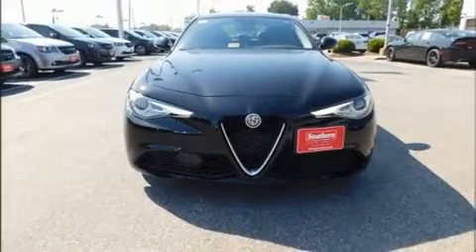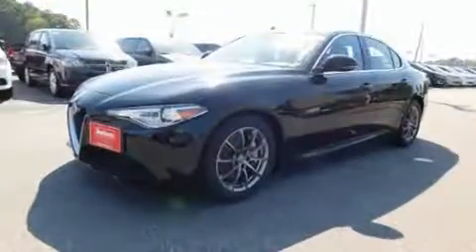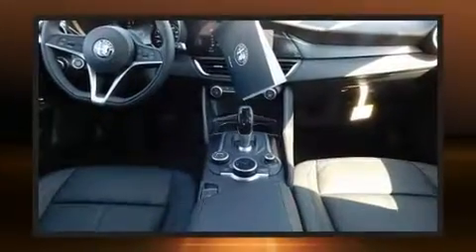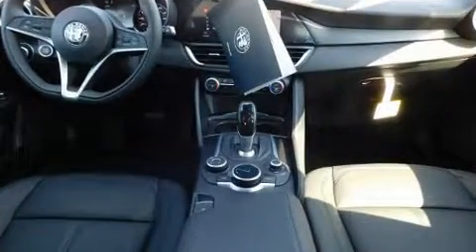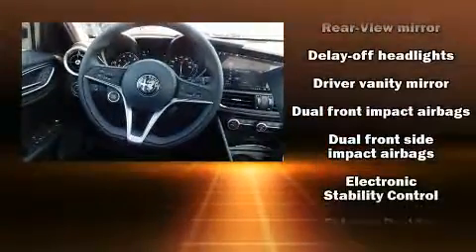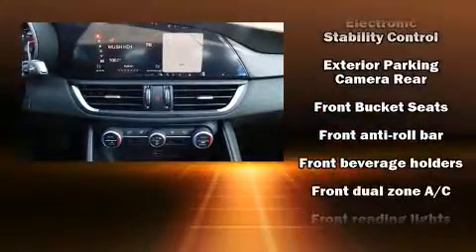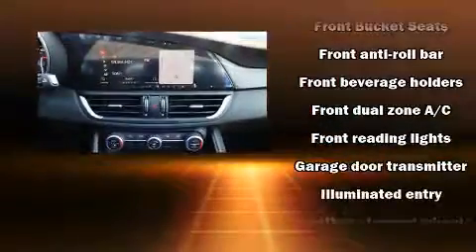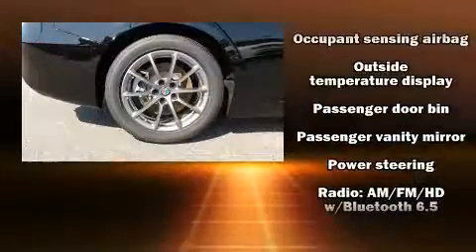2017 Alfa Romeo Giulia in Norfolk, VA 23518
Experience driving perfection in the 2017 Alfa Romeo Giulia With fewer than a thousand miles on the odometer, this 4 door sedan prioritizes comfort, safety and convenience. Under the hood you'll find a 4 cylinder engine with more than 200 horsepower, and for added security, dynamic Stability Control supplements the drivetrain. A turbocharger is also included as an economical means of increasing performance. Top features include power front seats, front and rear reading lights, variably intermittent wipers, a trip computer, an automatic dimming rear-view mirror, front bucket seats, turn signal indicator mirrors, and 1-touch window functionality. Features such as automatic climate control and leather upholstery prove that economical transportation does not need to be sparsely equipped. With high intensity discharge headlights illuminating your path, you'll always appreciate maximum visibility. Passengers are protected by various safety and security features, including: head curtain airbags, front side impact airbags, traction control, a panic alarm, and 4 wheel disc brakes with ABS. Brake assist technology provides extra pressure when applying the brakes. We pride ourselves on providing excellent customer service. Please don't hesitate to give us a call.